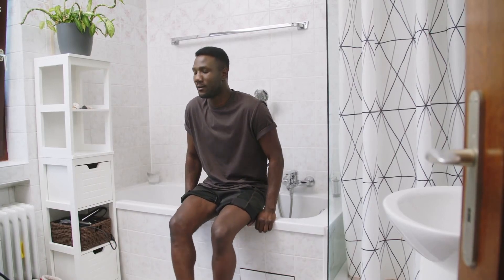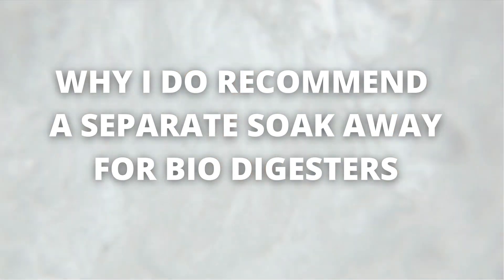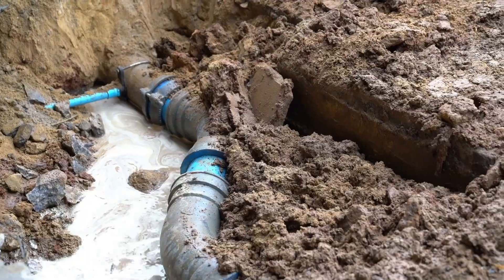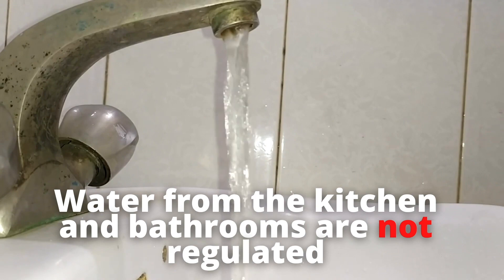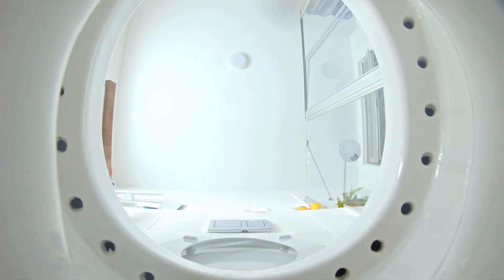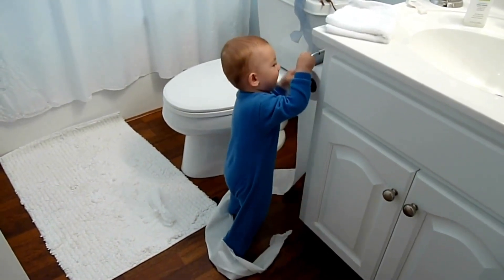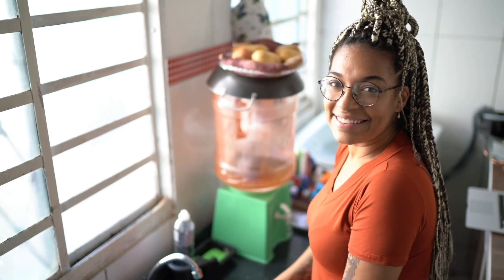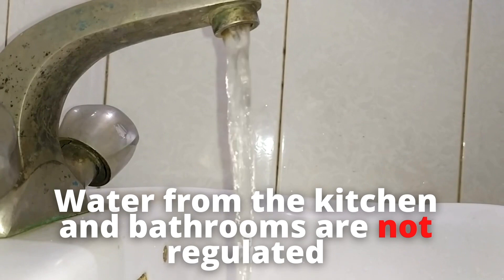Why Separate Soakaway Works Best For Your Digester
Biodigesters treat your black water. Traditional soakaways are meant to treat your grey water.
Know the difference when constructing a simple onsite biodegradable toilet biodigester for your dream house.